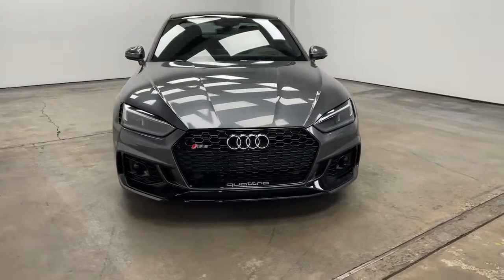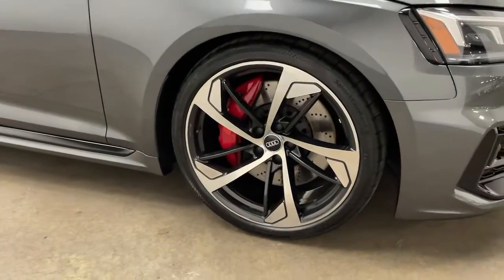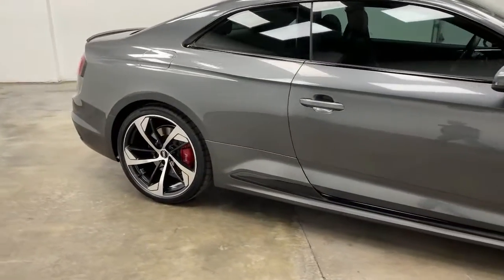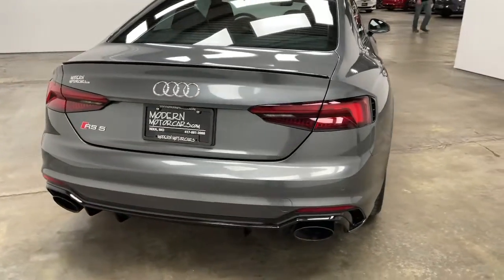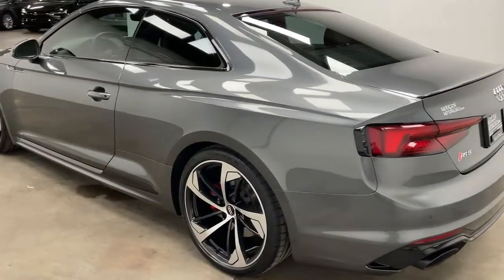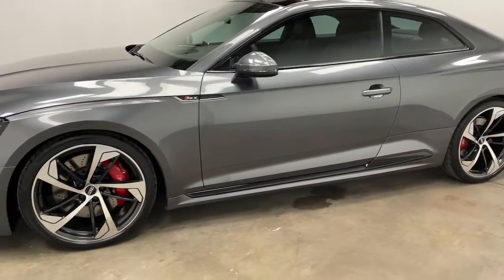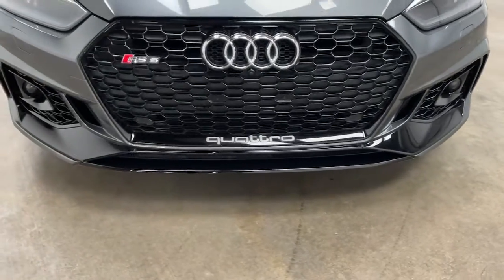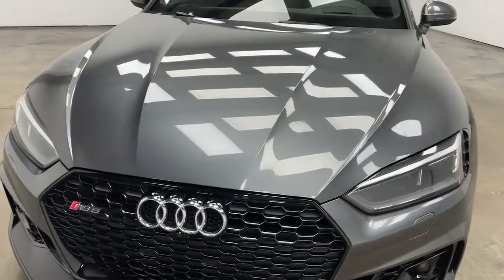2018 Audi RS 5 Nixa, Springfield, Ozark, Branson, Joplin, MO 904539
Daytona Gray Pearl Effect Used 2018 Audi RS 5 available in Nixa, Missouri at Modern Motorcars. Servicing the Springfield, Ozark, Branson, Joplin, MO area.
2018 Audi RS 5 2.9T - Stock#: 904539 - VIN#: WUAPWAF51JA904539

Modern Motorcars
1856 N Deffer Dr

Black Optic package, RS Drive Assistance Package, Dynamic Package, Fine Nappa Leather Package, Bang & Olufsen Sound System, HUD, Navigation, Heated Seats, and MORE!brbr-WE DELIVER IN 300 MILES FOR FREE! br-100% ONLINE TRANSACTIONS!br-Daytona Gray Pearl Effect br-Black W/Crescendo Red Stitching br-2.0L V6 Turbocharged Engine br-8-Speed Automatic Transmissionbr-quattrobr-Navigationbr-HUDbr-Bluetoothbr-Power Sunroofbr-Heated Seats br-Dynamic Package br-RS Driver Assistance Package br-Navigation Package br-Black Optic Package br-Fine Nappa Leather Package br-Bang & Olufsen Sound System br-RS Sport Suspension Plus W/Dynamic Ride Control br-RS Sport Exhaust br-Red Brake Calipers br-Adaptive Cruise Control br-Audi Active Lane Assist br-LED Interior Lightingbrbr-Join the nearly 1,000 clients that have rated us an average of 4.8 of 5! The most commonly used phrases in our reviews are buying experience, fair price and highly recommend. We pride ourselves on providing an unique and friendly experience for all shoppers before, during and after the process. We place an extremely heavy emphasis on our intensive presale inspection by our team of ASE certified technicians. We then make the investments needed to bring all inventory up to the Modern Motorcars quality standards prior to considering it ready for retail. We serve the Greater Springfield Missouri area; however, our clients range from coast to coast. Over the years we have developed a very smooth process for delivery to your doorstep, free pickup at Springfield/Branson airport and premium warranties recognized in service centers nationally. In addition, we provide convenient and industry leading finance options with rates that compete with any lending source. Whether it is a vehicle purchased from Modern Motorcars or not, our Service Center is ready to handle all your needs from simple to the most complex on all makes and models. We treat every opportunity with care and focus on delivering all shoppers with our unique VIP experience providing the amenities you typically will not find in a family owned and operated dealership. We invite you to inspect our reviews and look forward to working with you!